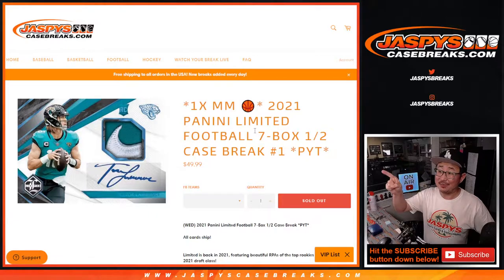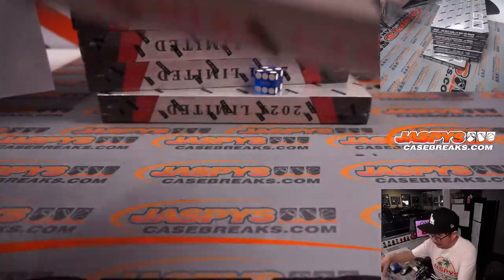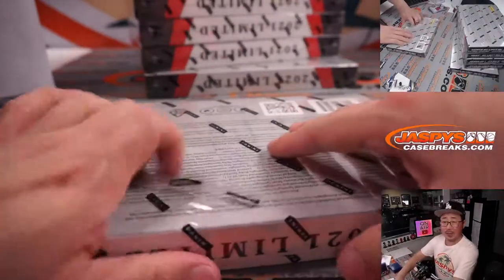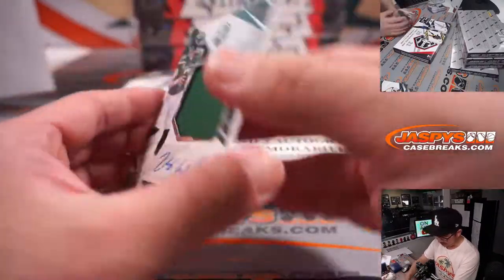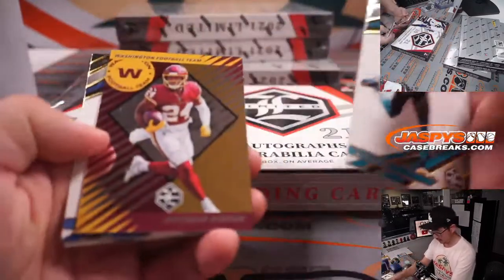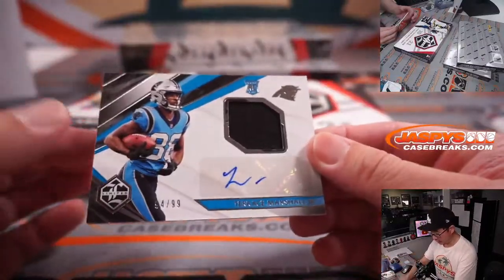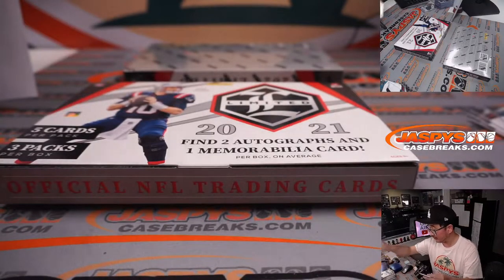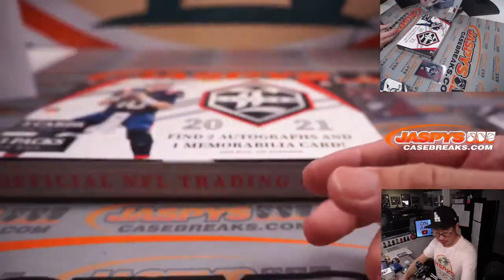W, 03.16.22 ~ 2021 PANINI LIMITED FOOTBALL 7-BOX 1/2 CASE BREAK #1 *PYT*